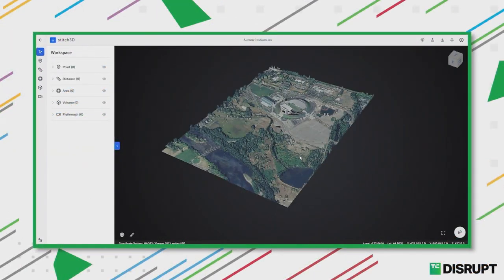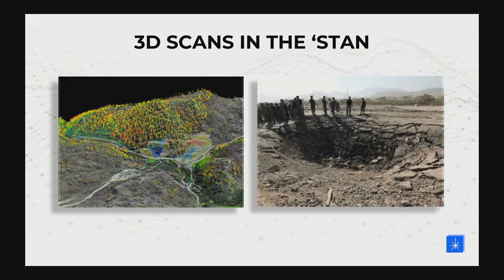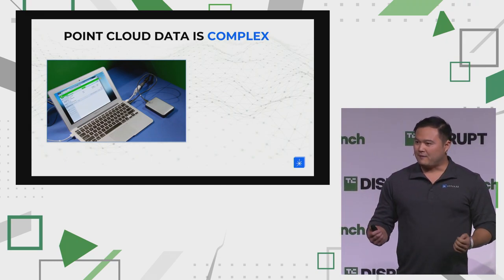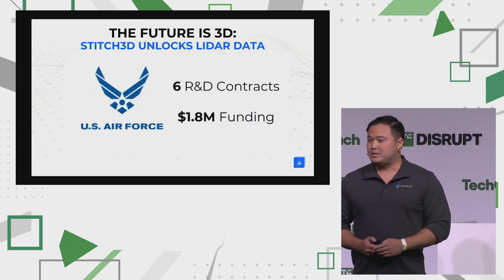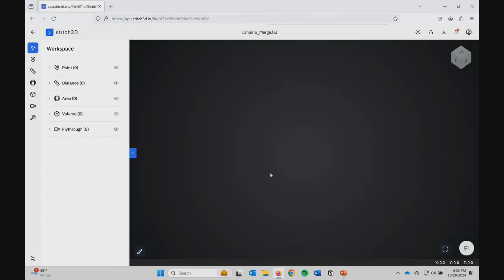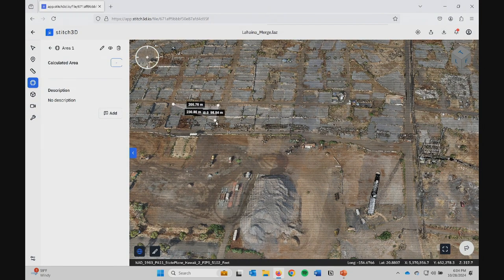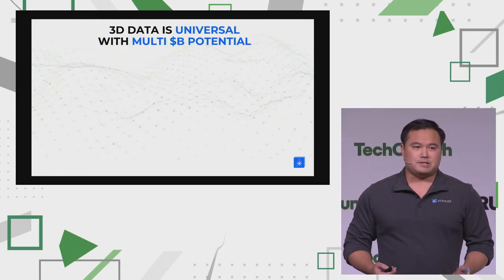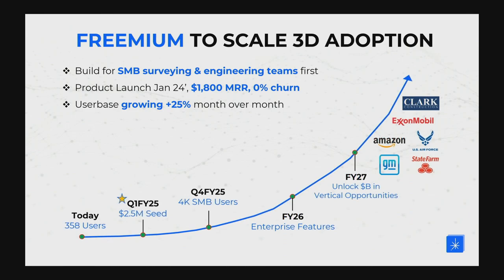2024 Startup Battlefield Top 20 Finalists: Stitch3D | TechCrunch Disrupt 2024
Offers a SaaS platform for hosting, processing, viewing, analyzing, and sharing large volumes of LIDAR point cloud data, all in a real-time collaborative 3D viewer.